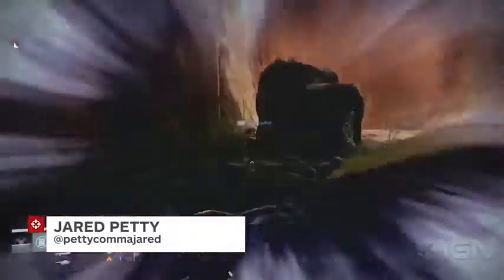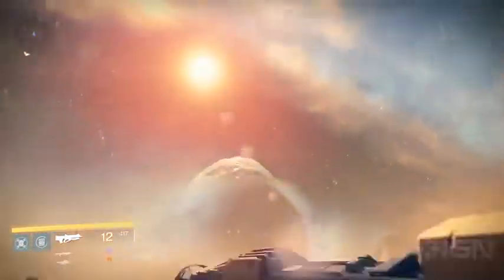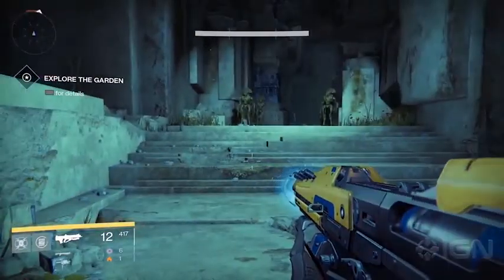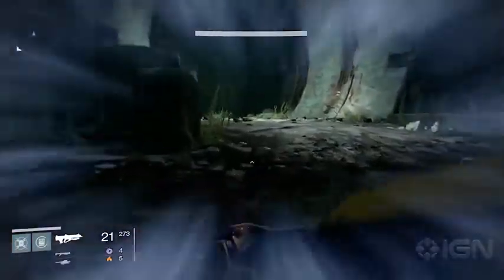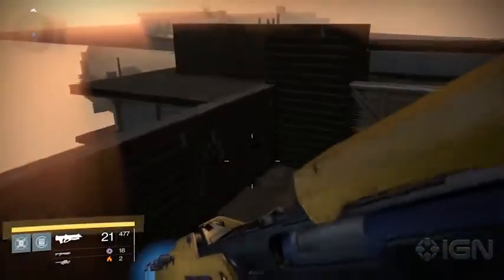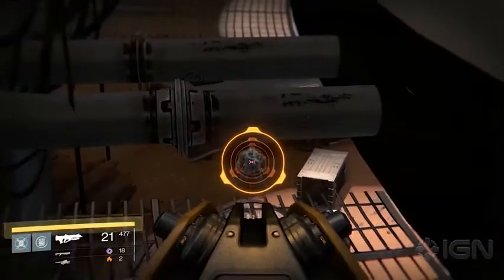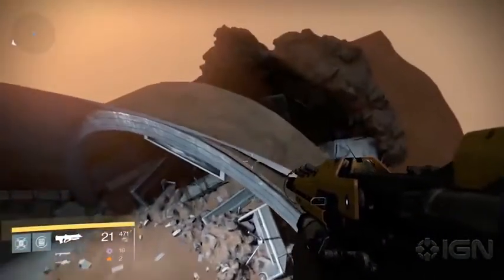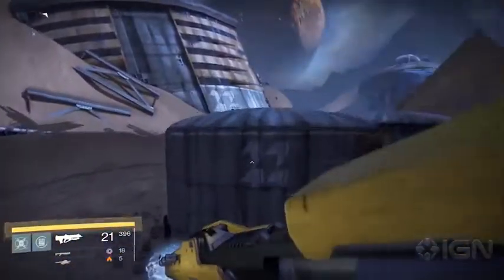Destiny 2 New Secret Areas Discovered